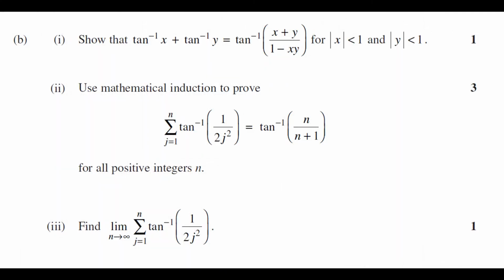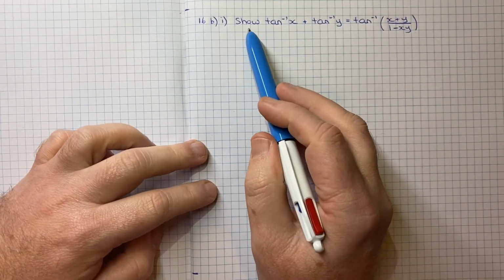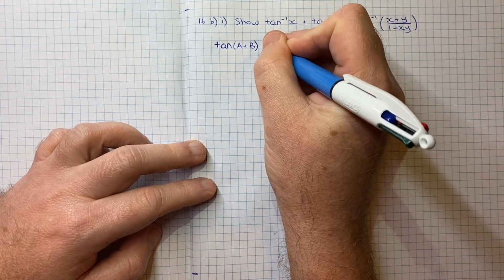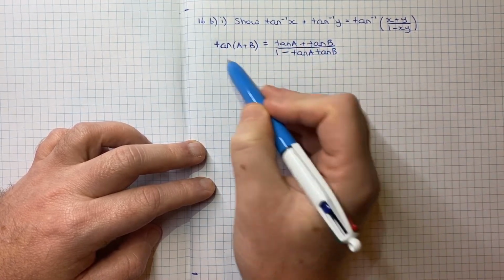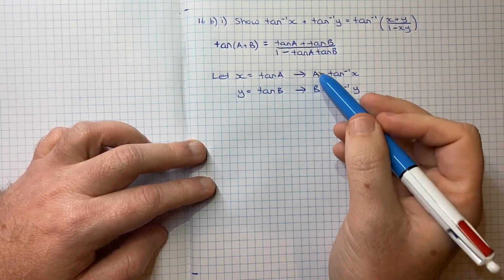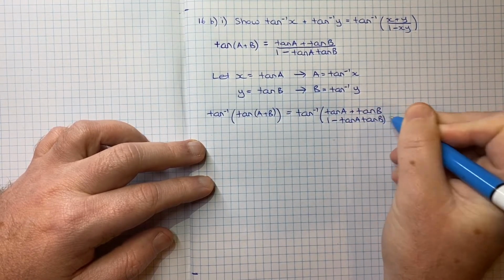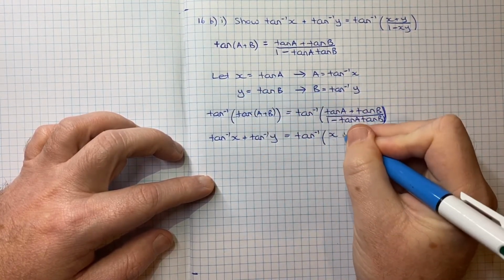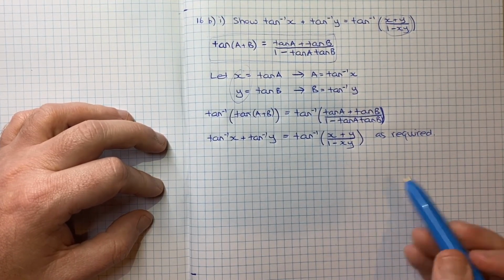How to answer Q16 b) i) of the 2012 HSC Mathematics Extension 2 exam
This is question 16 b) i) of the 2012 HSC Mathematics Extension 2 exam, which asks us to show that tan-1(x) + tan-1(y) = tan-1((x + y) / (1 - xy)).